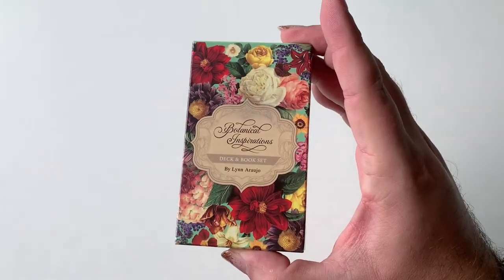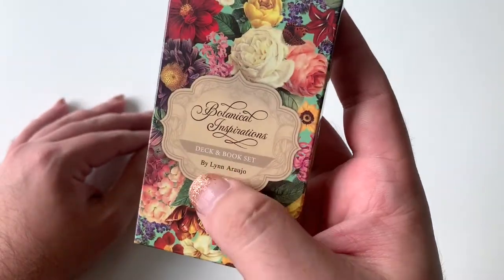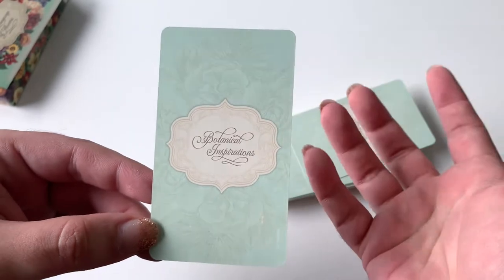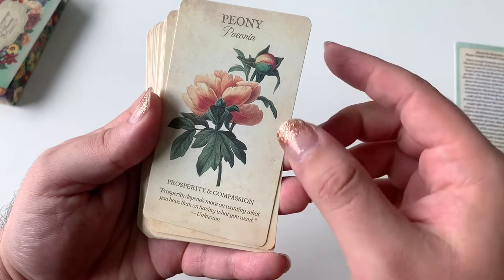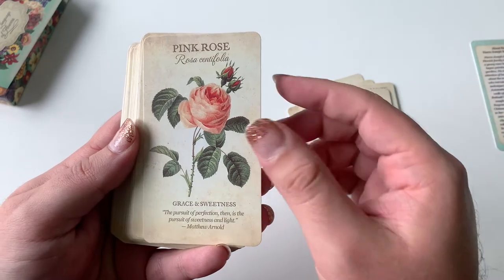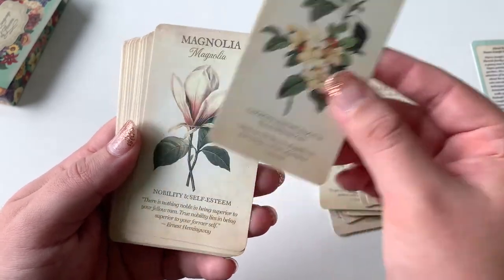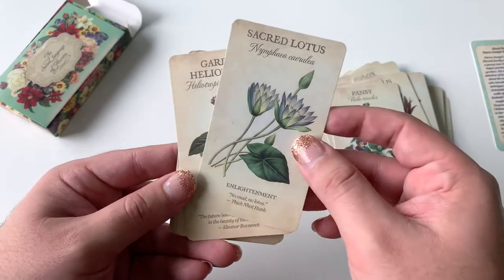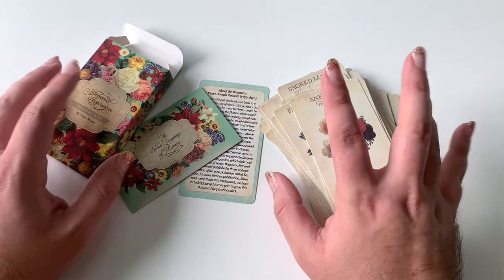Botanical Inspirations | Lynn Araujo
Hello High Vibers,
In this video we enter the magical world of flowers and their healing medicine.
Enjoy this review of the Botanical Inspirations Oracle by Lynn Araujo.
Link to Deck:
JOIN OUR RAINBOW TEMPLE COMMUNITY
and come be a part of an awesome community of funky light beings!

and book a personal reading.